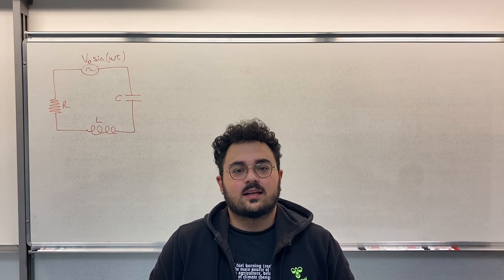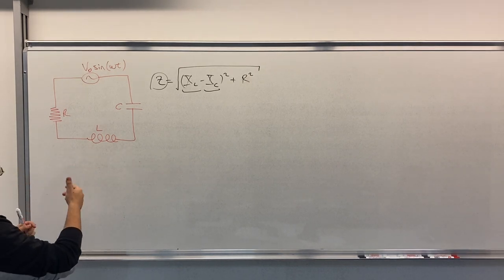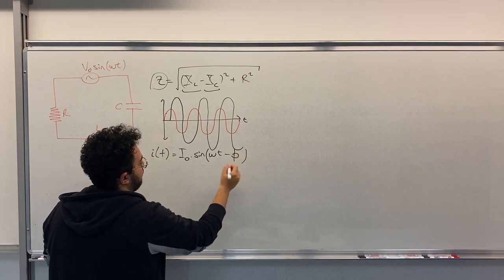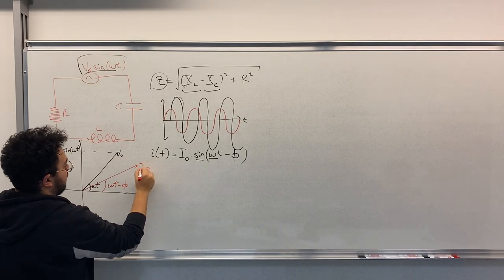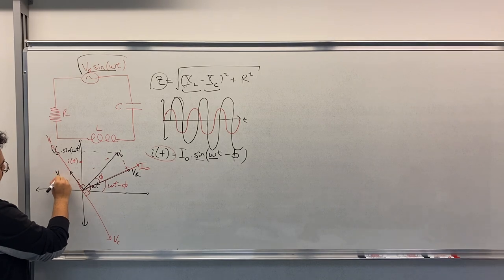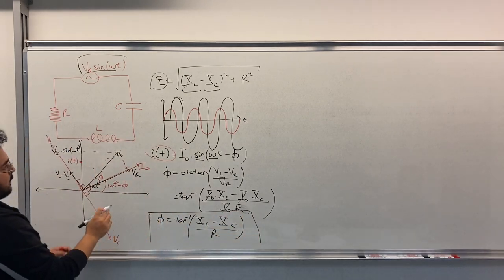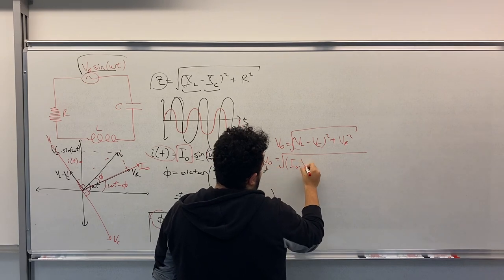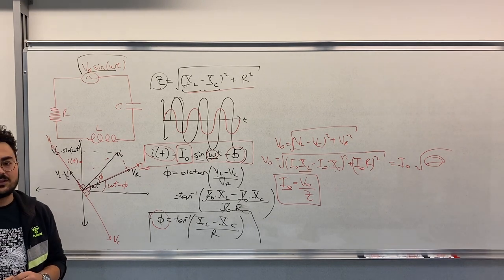PHYS 102 General Physics II Question II